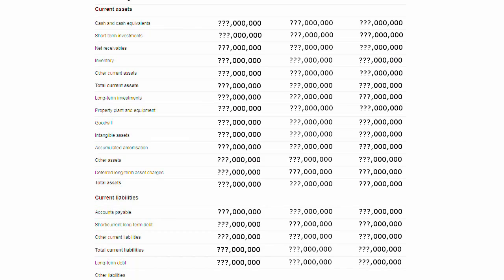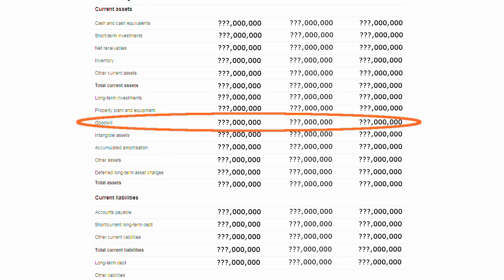WATCH OUT FOR THIS FINANCIAL TERM?!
After sieving through the financial sheets of majority of the companies in the London Stock Exchange's FTSE 100 and 250 groups, you begin to see a reoccurring theme that goes on with most of the companies there. Looking at the balance sheet in particular, I have found that this one financial term is used by a lot of companies in the stock market (not just in UK) to alter the  final outcome in a positive way. This means that the actual, true balance sheet may not be necessarily what it seems.

Keep watching to find out what exactly this financial term is and how to get to the true balance sheet in such a case.